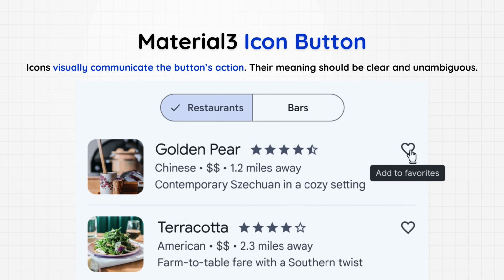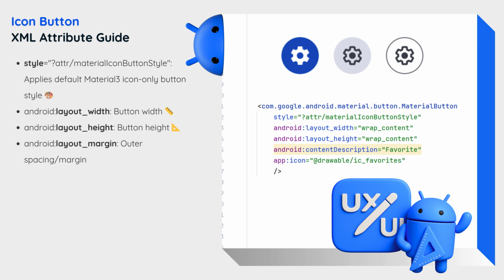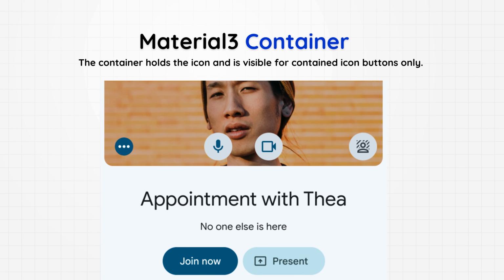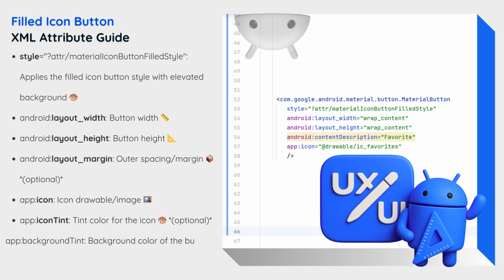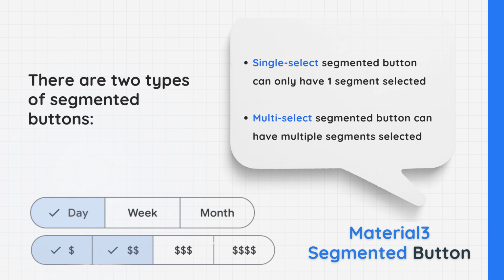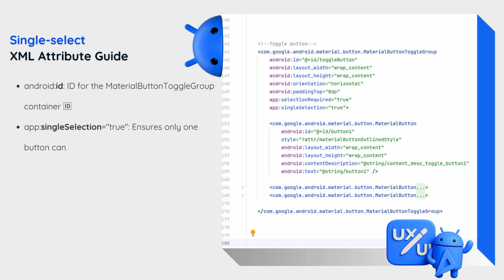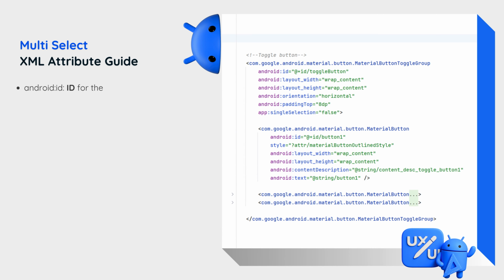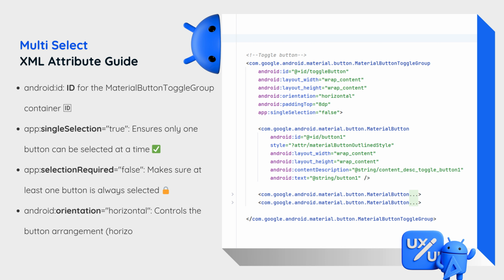Material 3 Icon & Segmented Buttons Tutorial (2025) | Sleek Android UI Design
Welcome to Boltuix!

In this video, we are exploring Material 3 Icon Buttons and Segmented Buttons essential UI components for modern Android apps in 2025

Icon Buttons use clean, icon-only designs for quick actions like sharing or favoriting, with styles like filled, outlined, or tonal to match your app’s vibe.

Segmented Buttons group options for easy selection, perfect for filters, settings, or switching views, with single-select or multi-select modes for ultimate flexibility.

Built with Material 3, these components are simple to use, adapt to all screen sizes, and elevate your app’s look and feel.

This design is part of our Android UI/UX Template, available on the Google Play Store, making app development faster and more polished.

Join us to learn how Icon and Segmented Buttons can create intuitive, stunning Android UI that users love in 2025!

🔗 Useful Resources
📄 Material Icon & Segmented Buttons Tutorial: